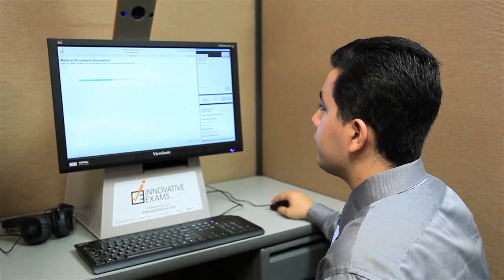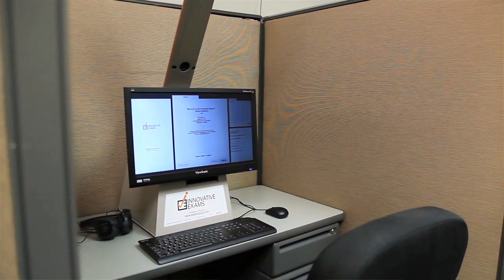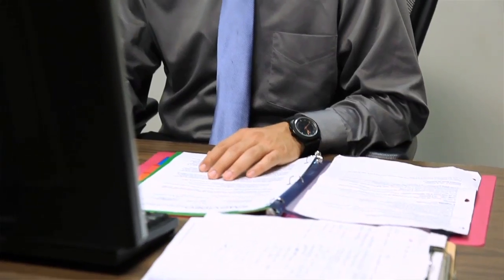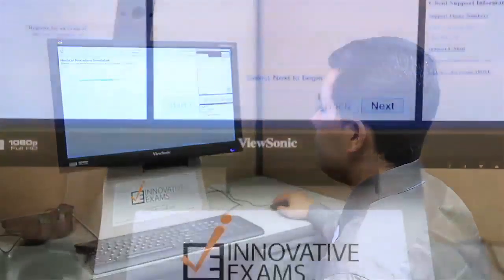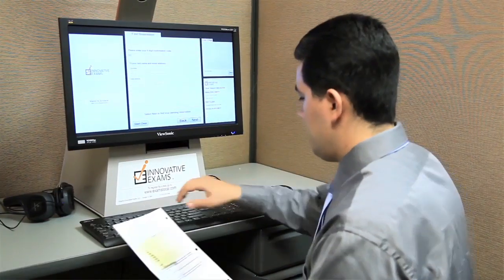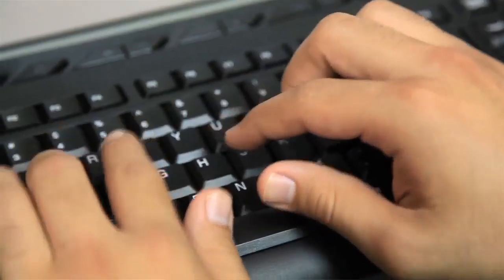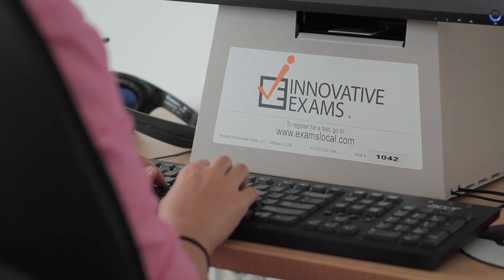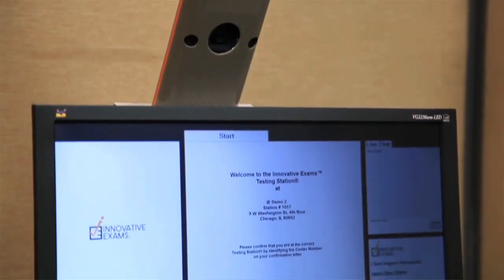Red Hat Training: Individual Exam Sessions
Individual Exam Sessions, alternatives to the traditional classroom environment, are now available through personal testing stations and allow customers more choice in taking and scheduling many of Red Hat's most popular exams.

At Red Hat, we are continually seeking new ways to provide customers and developers who are interested in becoming Red Hat certified with new, more flexible ways to take exams. To that end, Red Hat Training is proud to announce an innovative new exam delivery method that provides candidates with greater convenience.